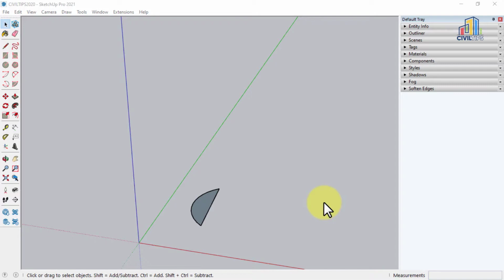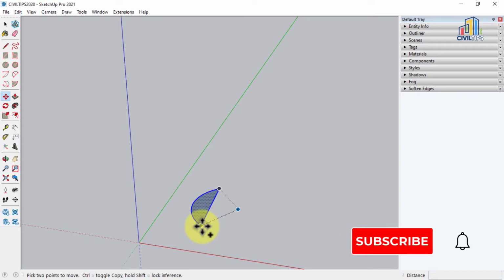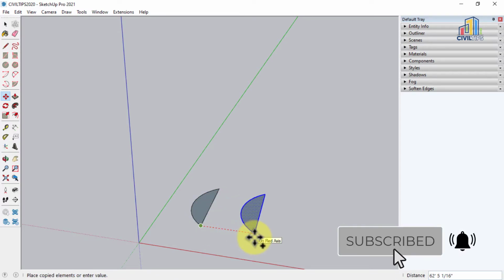English - Part 48 How to Mirroring Objects with Help of Scale Tool